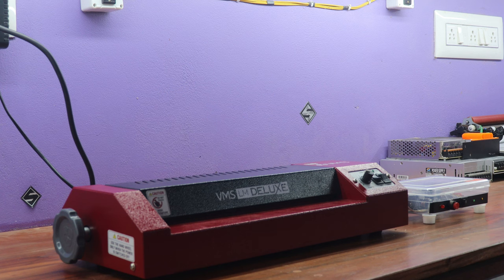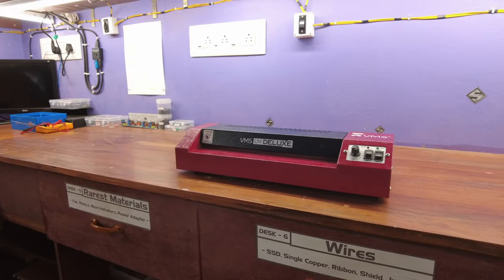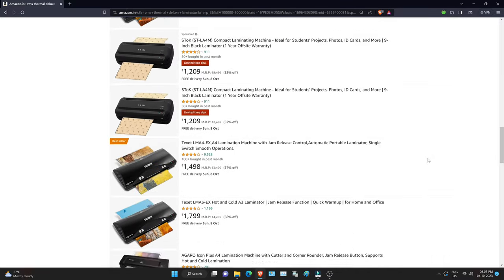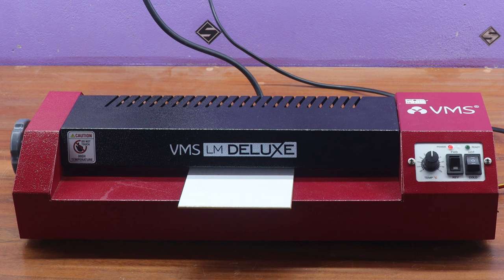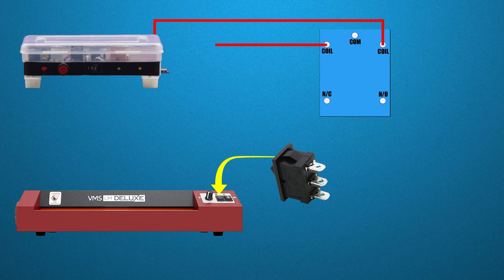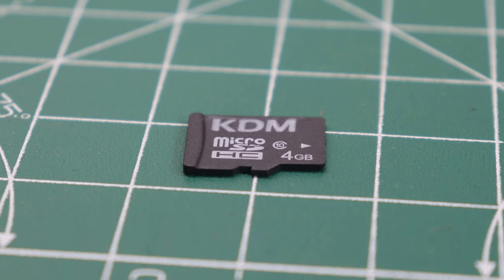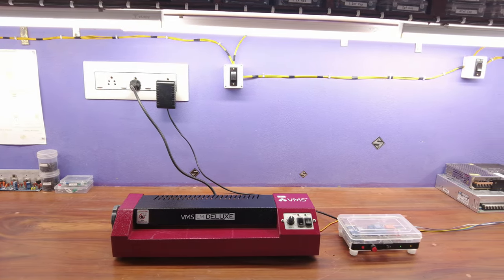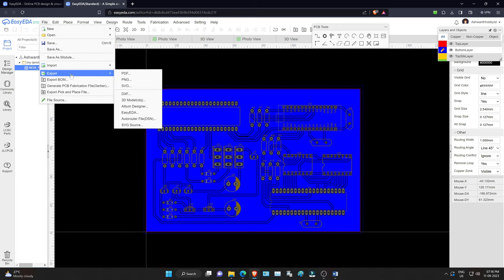How to Make PCBs with a Lamination Machine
Crafting professional-grade PCBs has never been easier with our ingenious home lamination machine hack! 🔧✨ Discover the secrets to transforming ordinary laminators into precision PCB printers. Dive into the world of DIY electronics as we share expert techniques for achieving high-quality results right from the comfort of your home. 🏠 Our step-by-step guide walks you through the process, unveiling innovative tricks and tips that guarantee flawless PCBs every time. Unleash your creativity and join us on this DIY journey, where innovation meets simplicity, and top-notch PCBs are just a hack away. 🚀 Don't miss out – start your PCB printing adventure today! 💡🔌

Once this video reaches 5K views, we'll be sharing the project's source code and circuit diagram with you. Don't miss out—keep watching, and let's hit that milestone together! 🙌💻🔌

📱 Please remember, I only accept messages and not calls. 🚫📞

Song: Kia
Artist: Kia